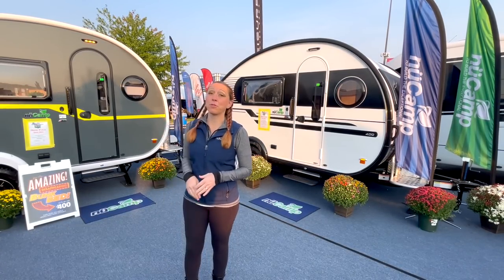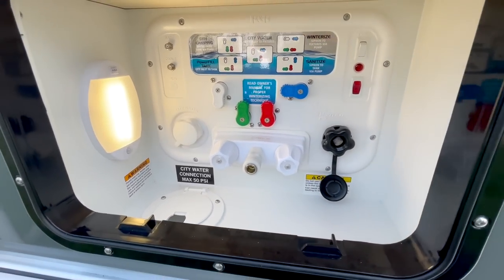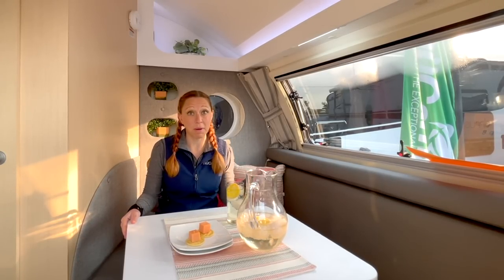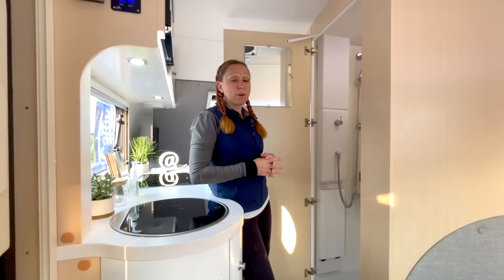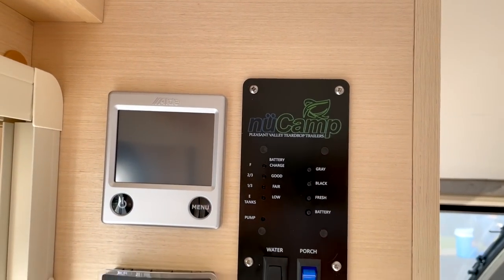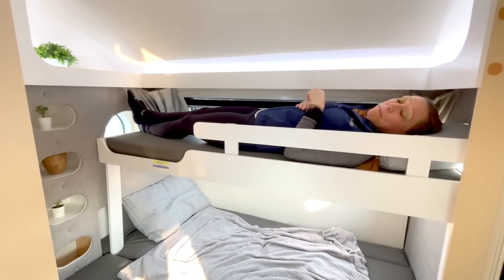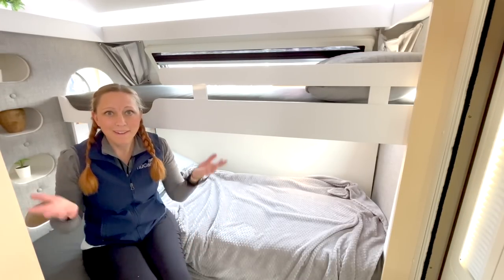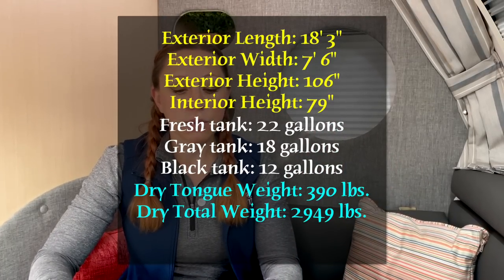TAB 400 Teardrop Trailer Tour: 2023 Updates and Bunk Beds!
What's new in the 2023 model year nuCamp TAB 400? Check out the tour here! We'll show you the whole camper and also point out the awesome updates (spoiler: bunk beds, solar, and lithium!)

CHAPTERS:
00:00 Intro
00:23 Outside Details
02:24 Dinette
03:30 Kitchen
04:31 Bathroom
05:00 Bedroom
05:28 Storage
06:14 Extra details
07:17 Bunk Beds
09:54 Batteries & Solar Power
10:56 Specs (weight, size, etc.)

Love & Light! Cheers!!
Mandy Lea